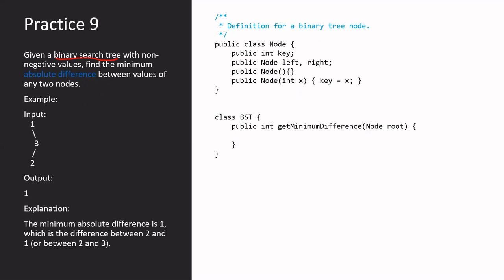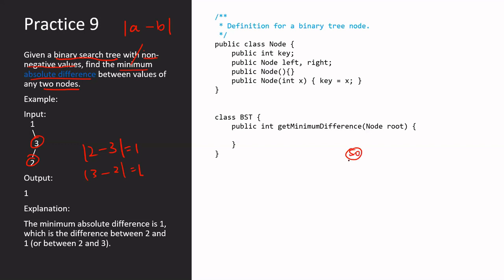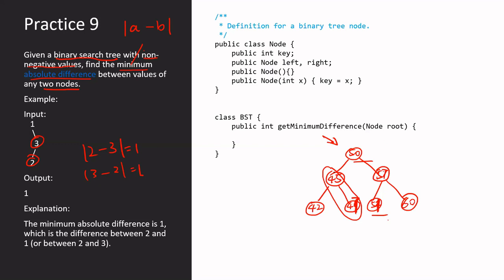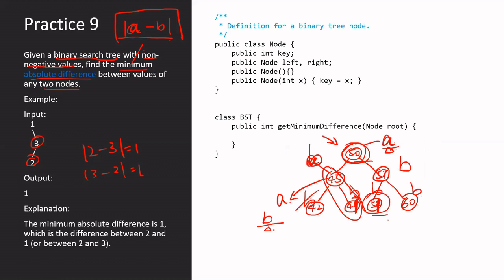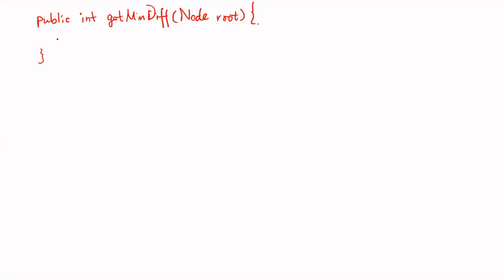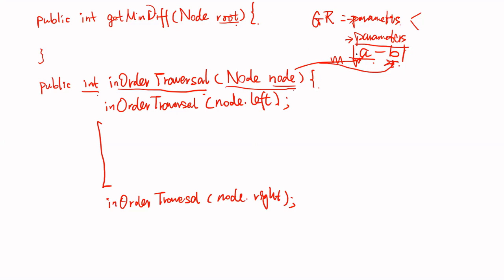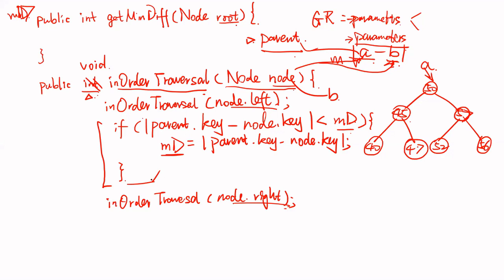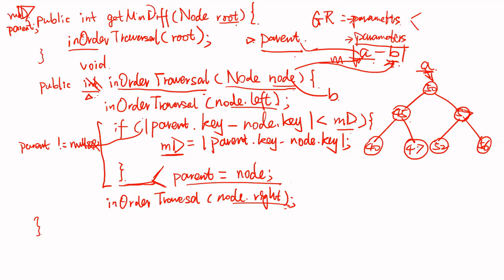Algorithm Problem-solving: Minimum absolute difference in a binary search tree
This question asks you to find the minimum absolute difference in a binary search tree.

This video analyzes common misconceptions of this question, demonstrates how to solve the problem effectively, and discusses the time complexity of the solution.